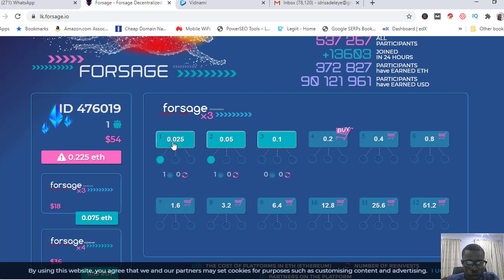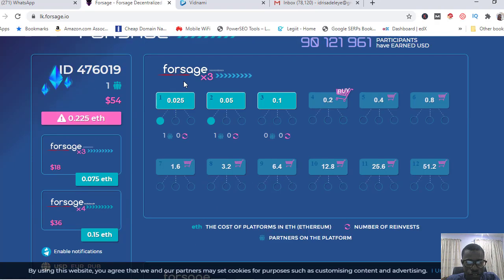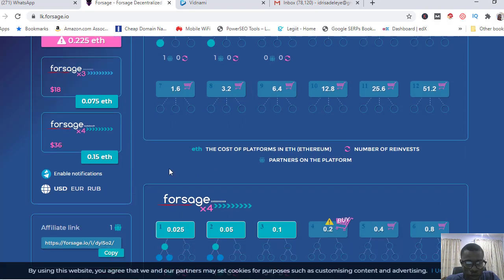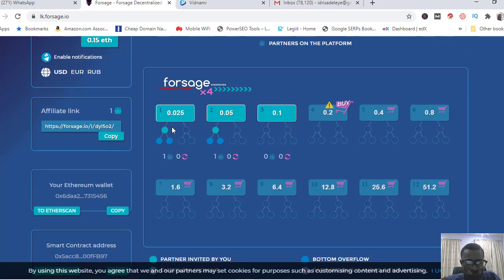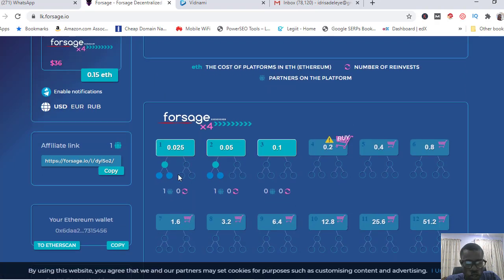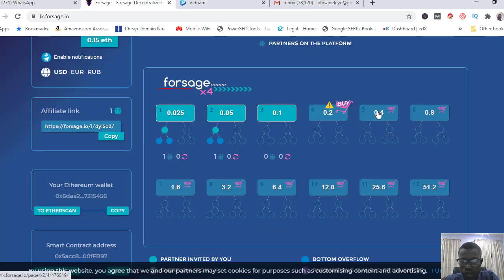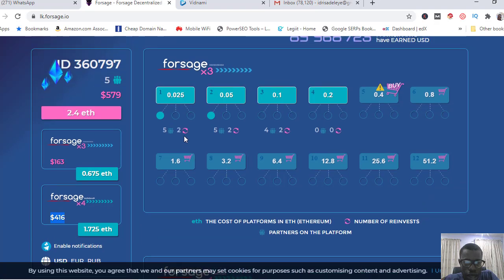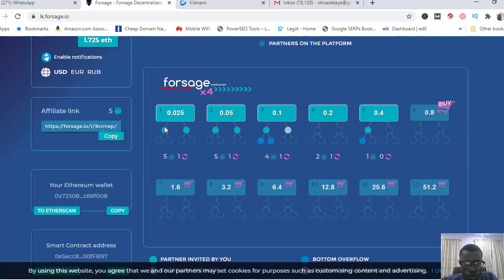Forsage Compensation Plan